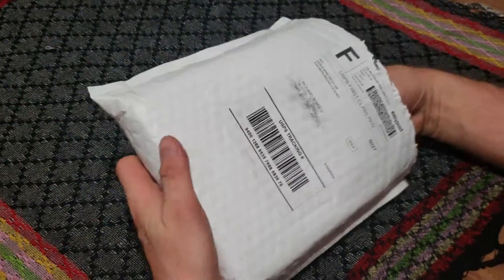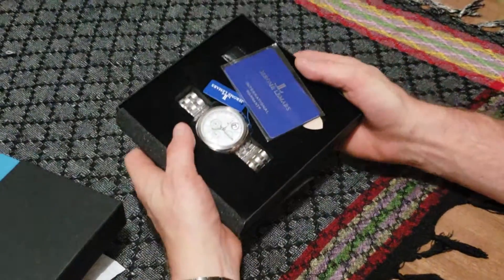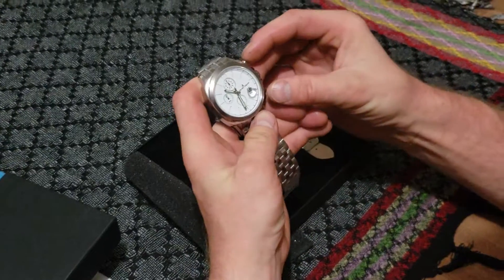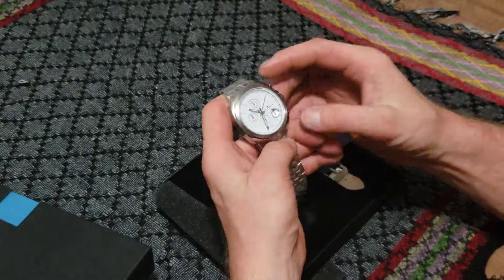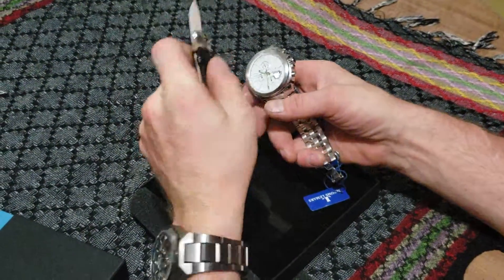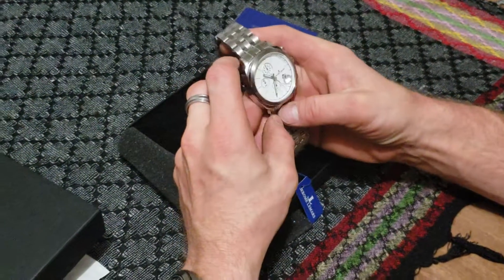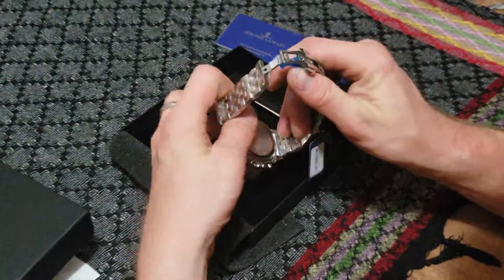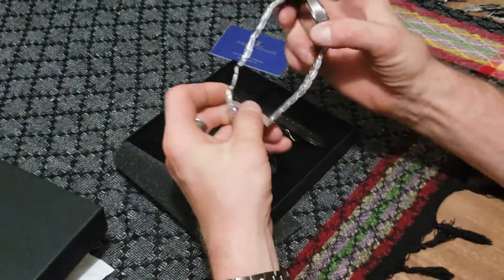Unboxing My Black Tier Subscription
Unboxing My Jerome Lemars Seurat JL5558-B